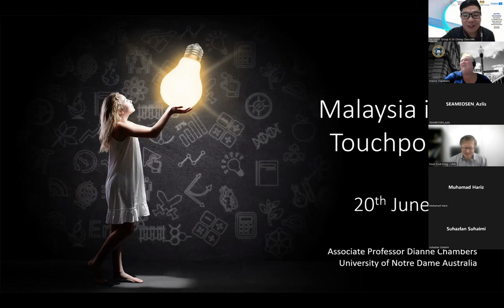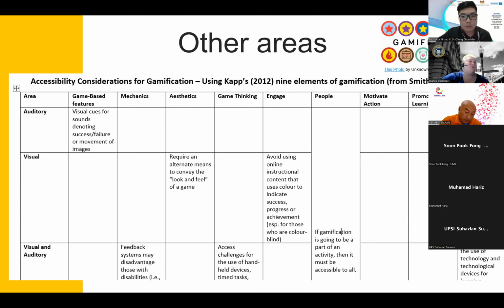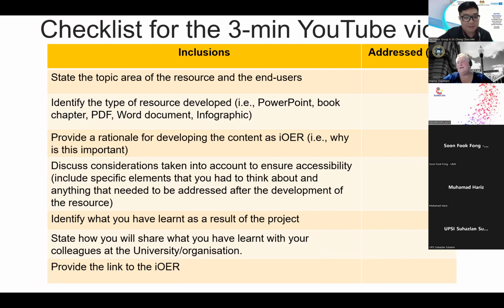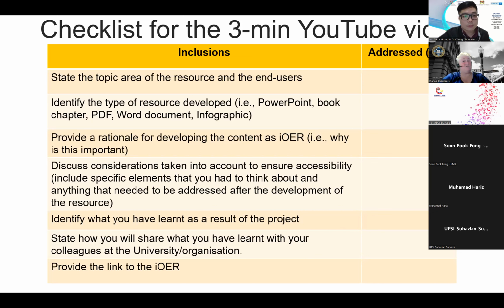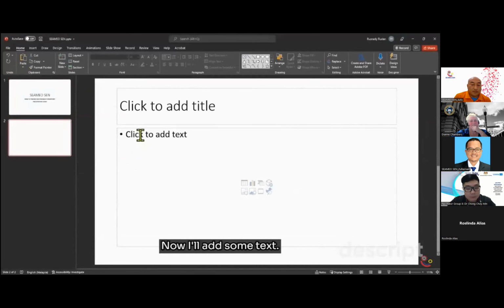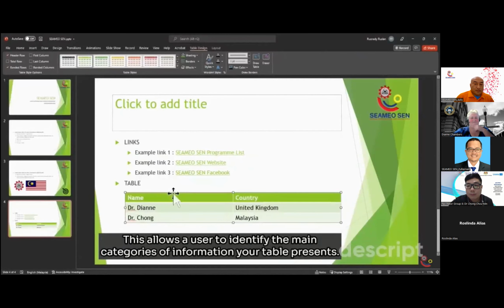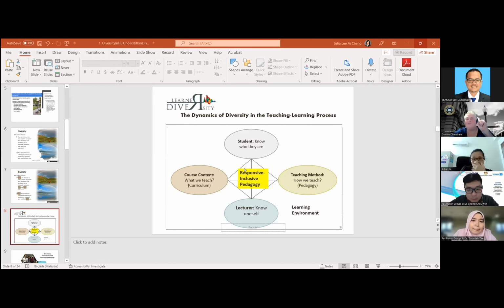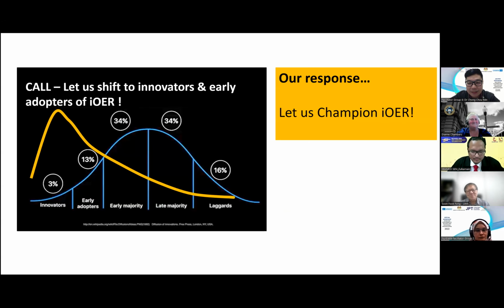Malaysia iOER Touchpoint 3 Recording